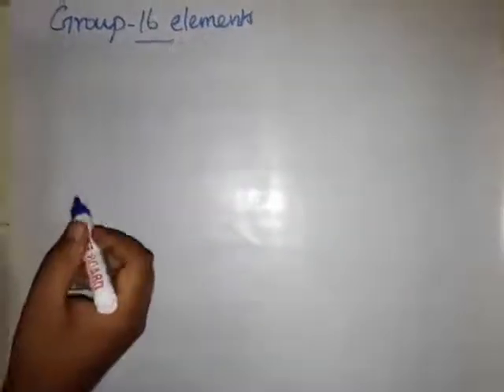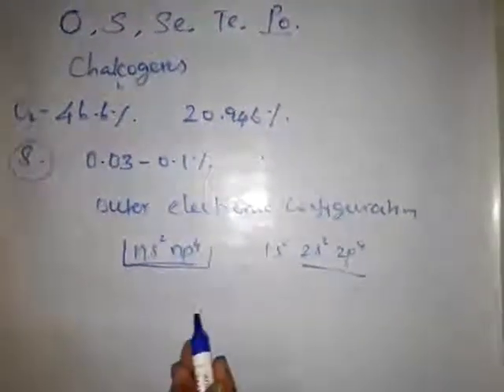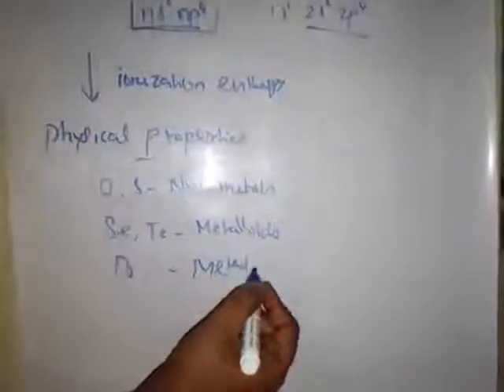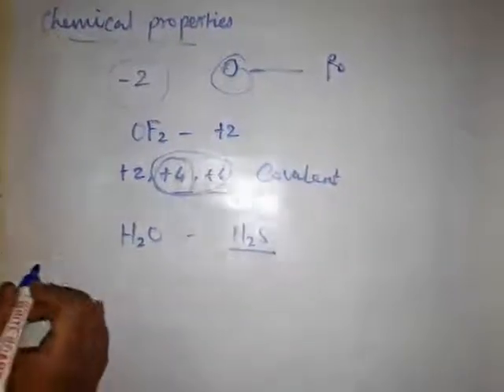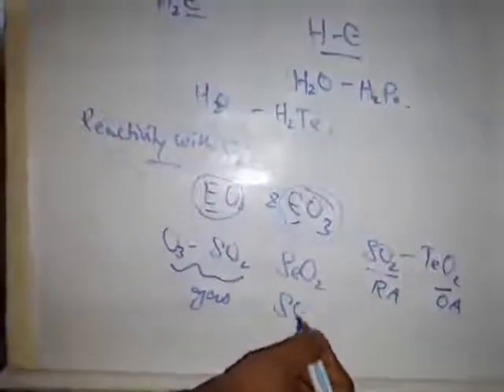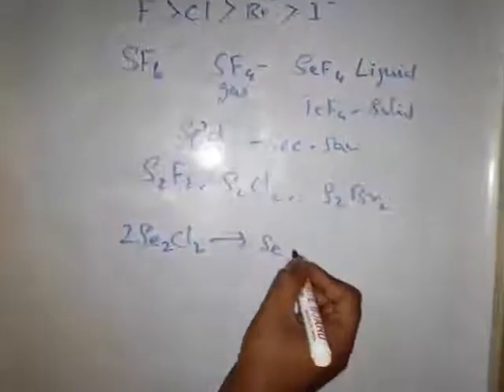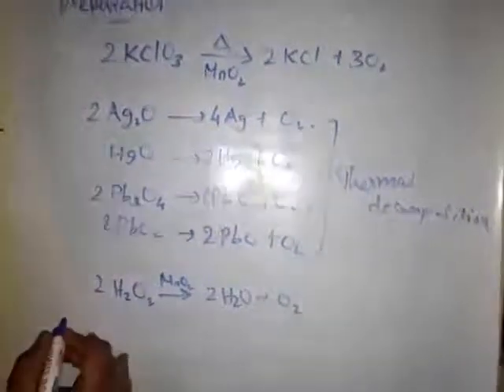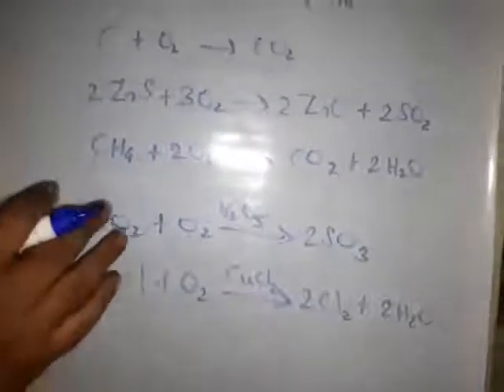SVSSS (12 CBSE) XII - Chemistry - 8.3 - P-block elements (group 16 elements)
Duration:⏲ 21m48s

Lesson Description:
Class 12 Chemistry
Topic - p-block elements (group 16)
This video explains about the general physical and chemical properties of group 16 elements and electronic configuration, oxidation states, electro negativity etc.,
8.3